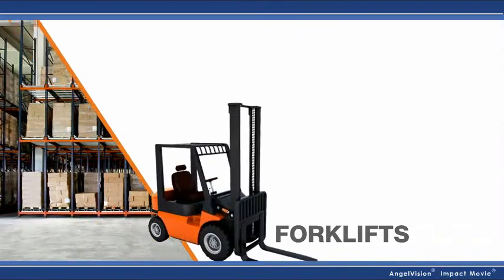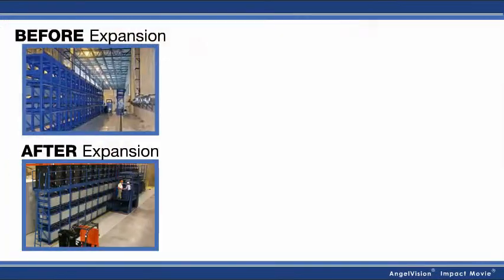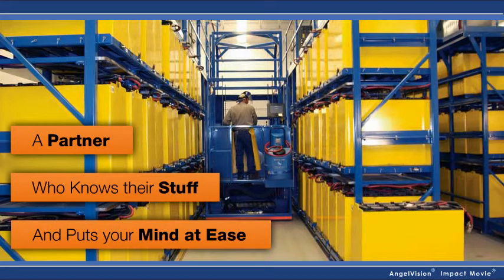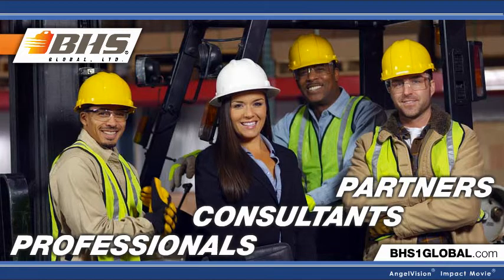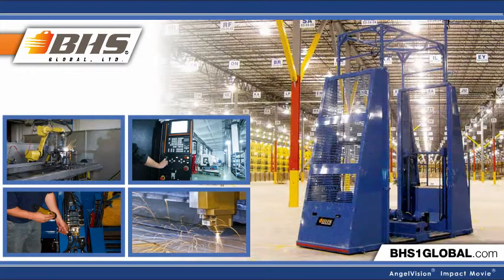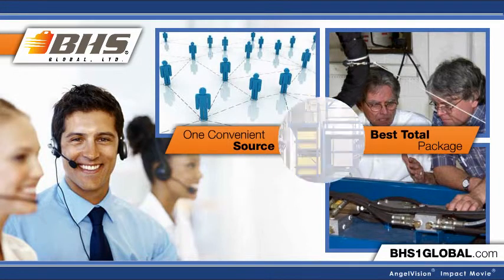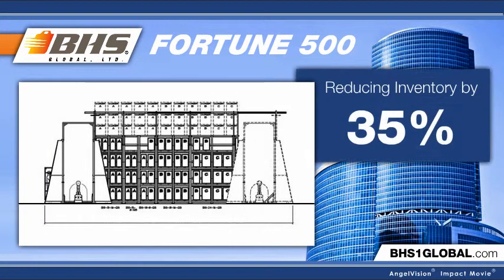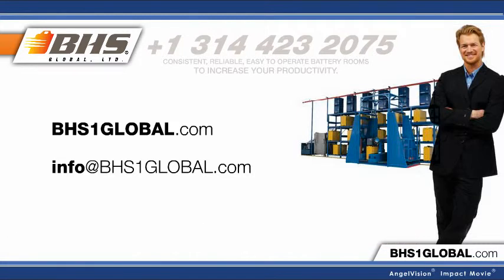Partner with BHS Global, Ltd.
Partner with the professionals at BHS Global, Ltd. to keep your warehouse moving with equipment custom-tailored to your needs